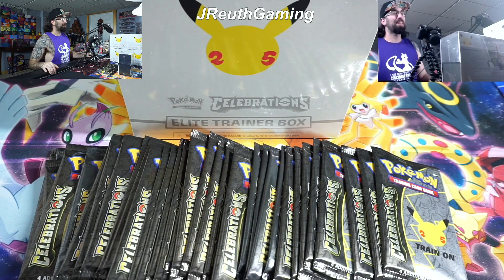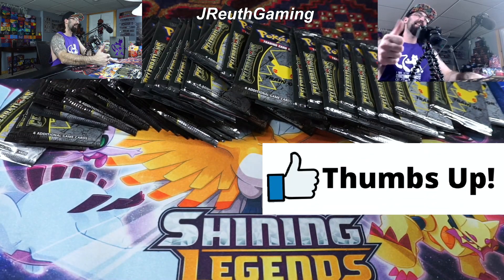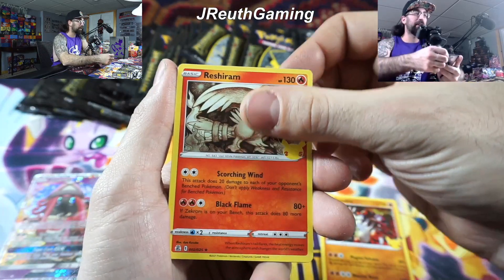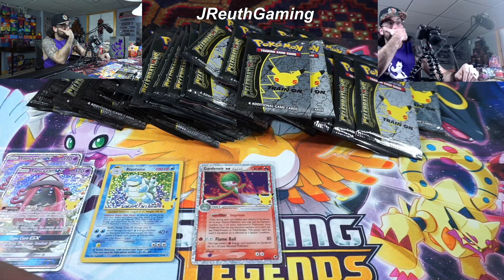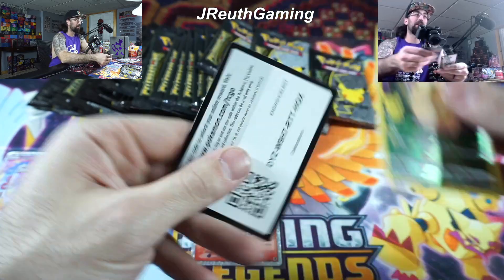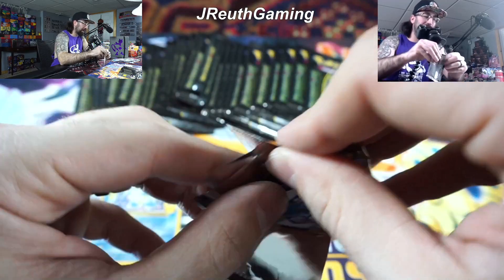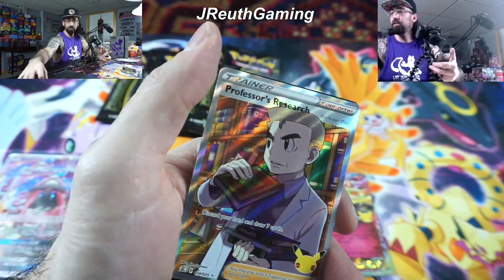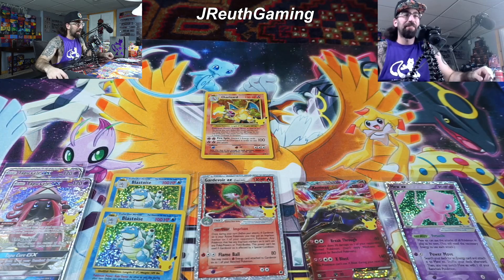My Final Pokémon Celebration Pack Opening! | 5 Pokémon Celebration ETBs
My journey to complete the full set of Pokémon Celebrations comes down to this last opening. Missing 2 cards from the entire set,  can we complete the full set!? Join us on the hunt in todays video!

Like a card we pulled in this video? It might be listed!